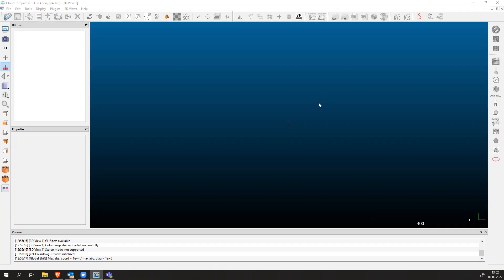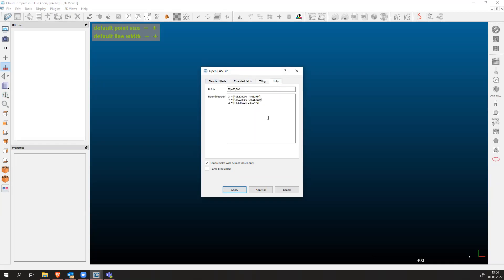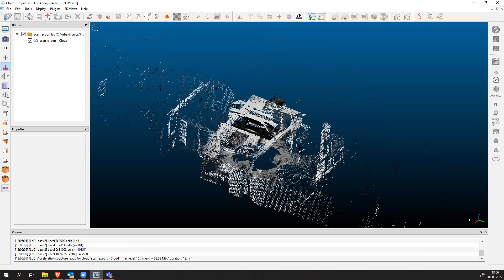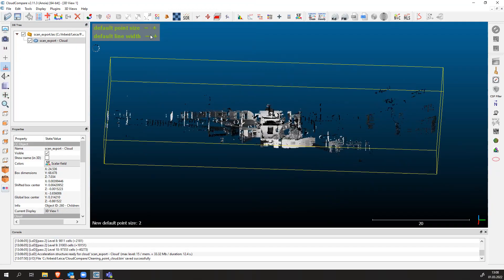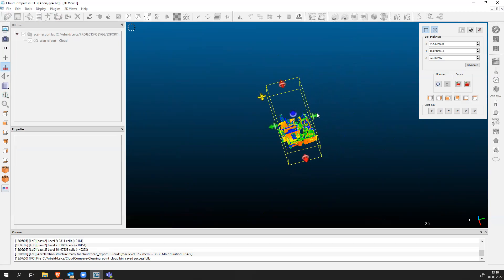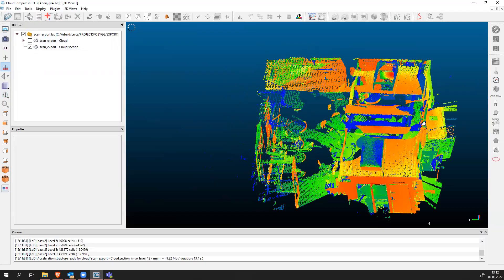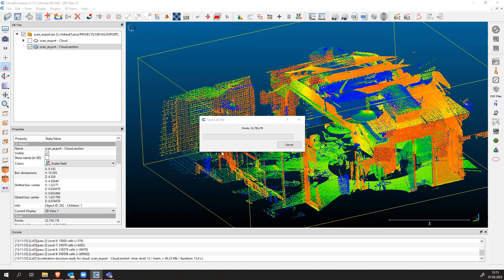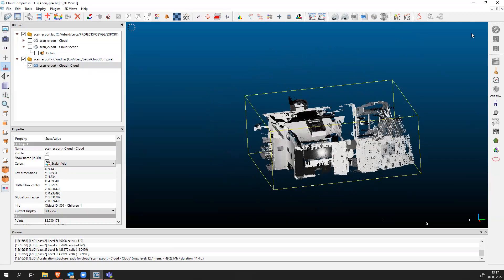Import, Clip, and Export Point Clouds with CloudCompare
Import your point cloud into CloudCompare, clip it to your desired area, then export the modified data, all while leveraging various file formats for compatibility and detail preservation.